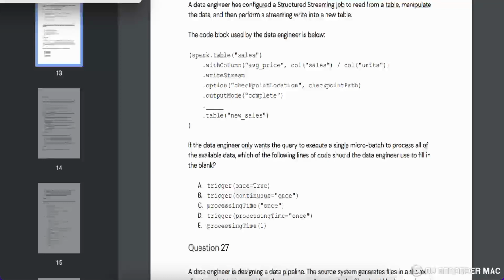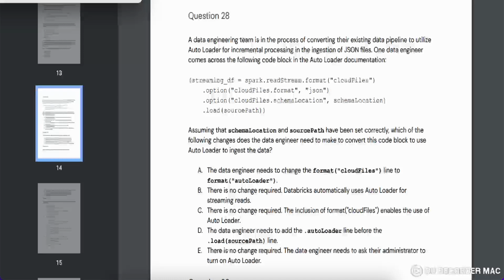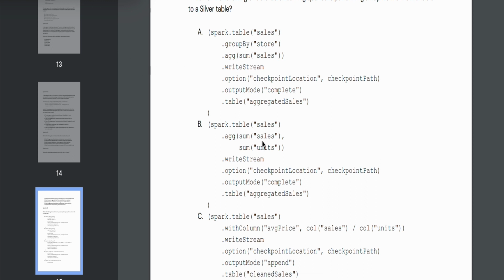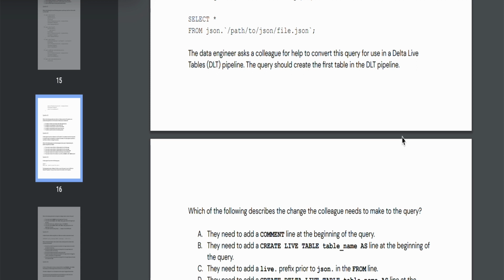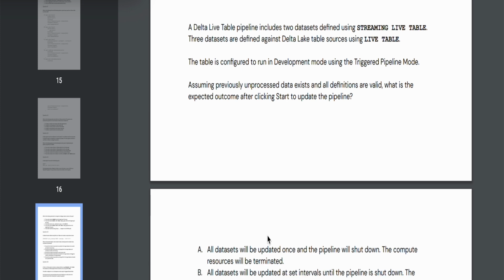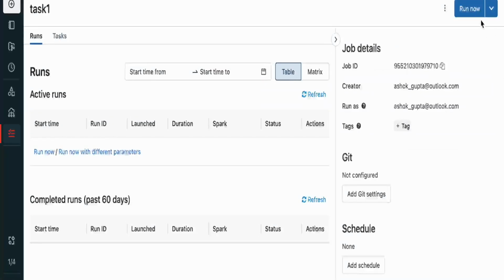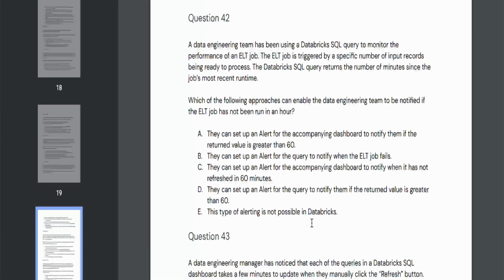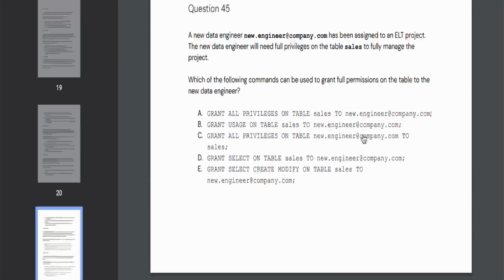Databricks Data Engineer Certification Questions with Detailed Answers - Part 3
Detailed Explanation of Each Question of Certification question. this will help you in attempting the exam.